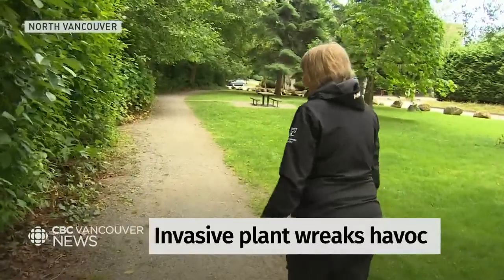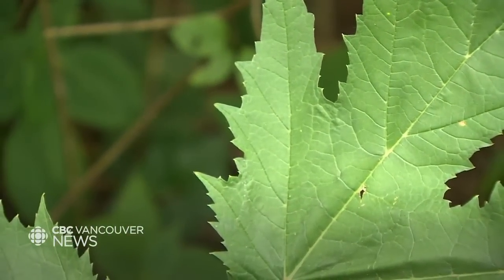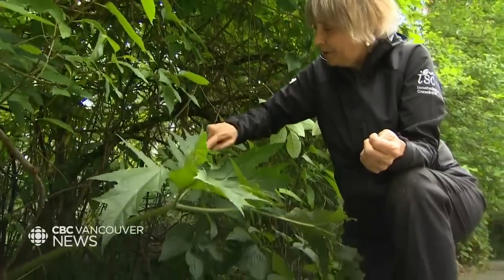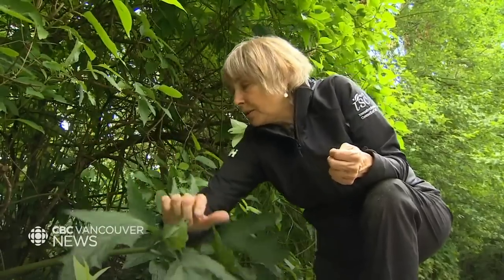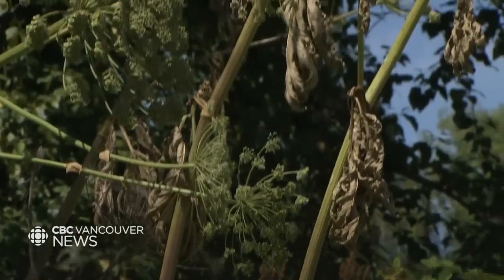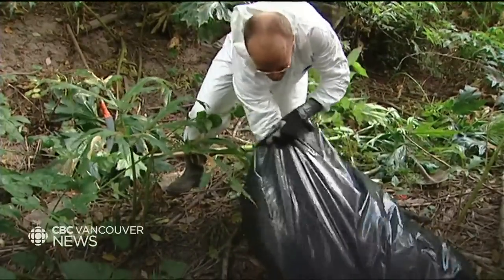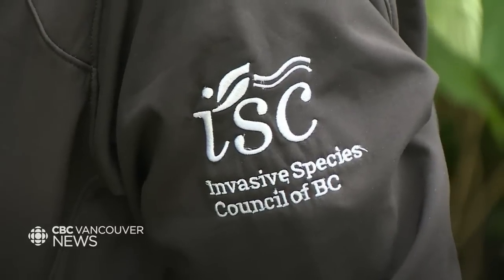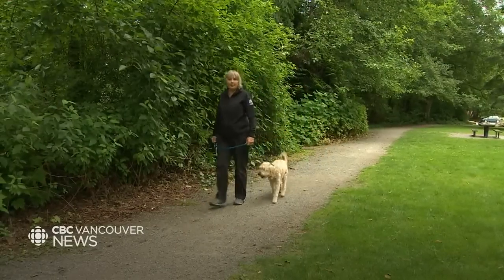Dangerous invasive plant growing in B.C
Conservationists are fighting to stop the spread of a toxic and invasive plant in B.C. Hogweed crowds out native grasses, plants and flowers, and if touched with bare skin, can lead to burns and blisters.